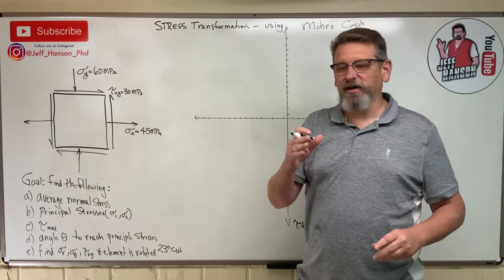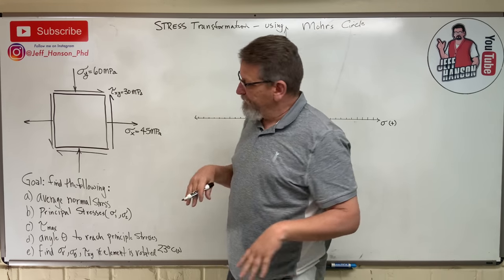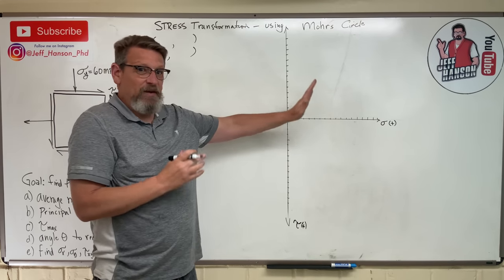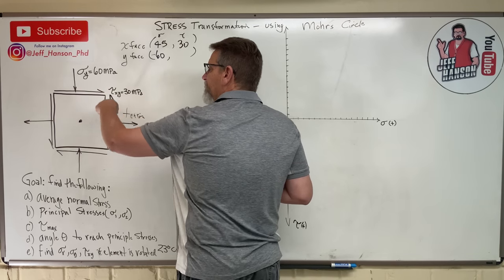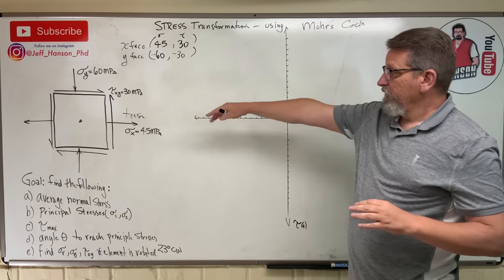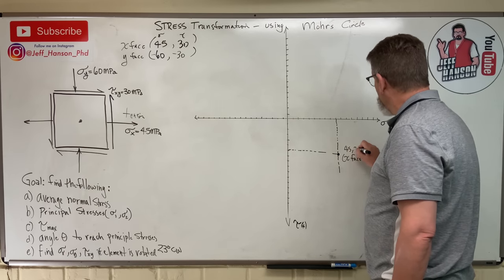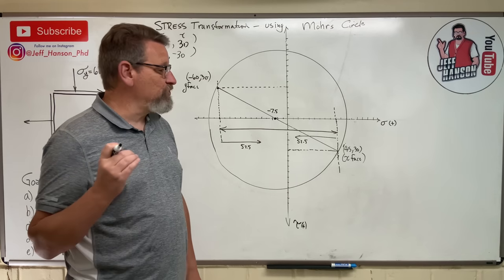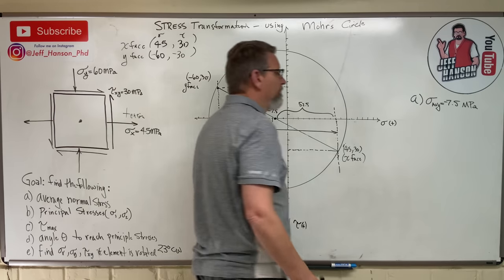Mechanics of Materials: Lesson 50 - Mohr’s Circle for Stress Transformation